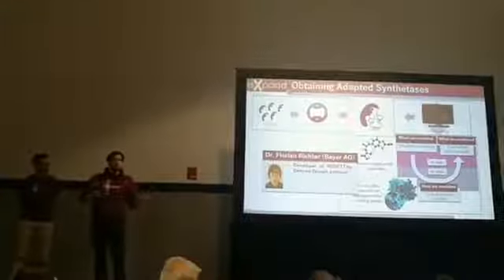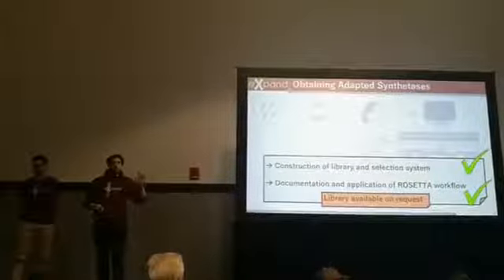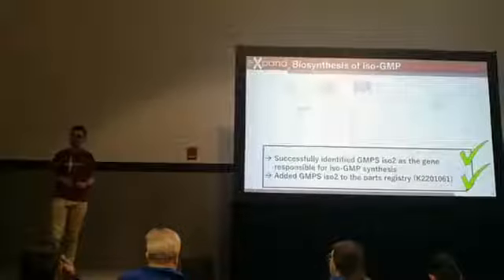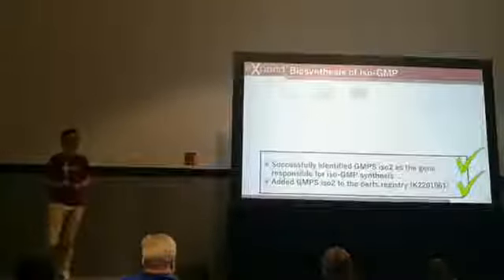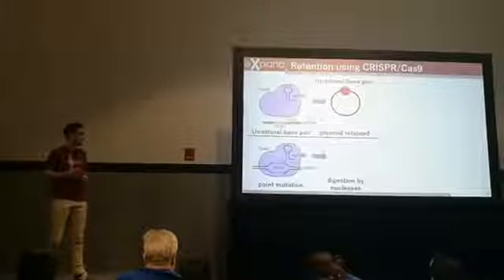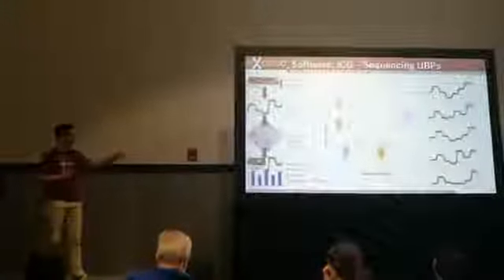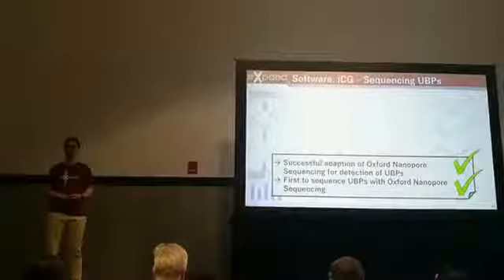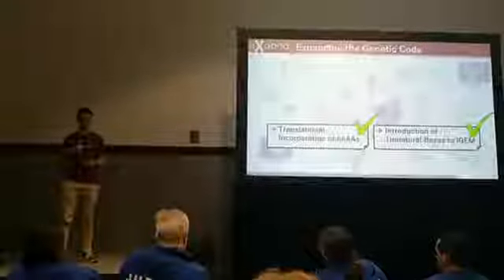Presentation at the Giant Jamboree 2017 - Expanding the Genetic Code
This is the original presentation of our project "Expanding the Genetic Code" at the Giant Jamboree 2017 in Boston. In this years iGEM competition we won the gold medal, the track prize "best foundational advance", the special award "best basic part" and were nominated for the awards "best software", "best hardware", "best composite part" and "best part collection"! Awesome!
Since the presentation is limited to only 20 minutes, we presented just an overview of our project. For detailed information and not mentioned results and achievements visit our wiki

Team Bielefeld-CeBiTec 2017 says thank you to everyone who supported us during this presentation! You were amazing! And we thank all the other teams, who made this event so special!